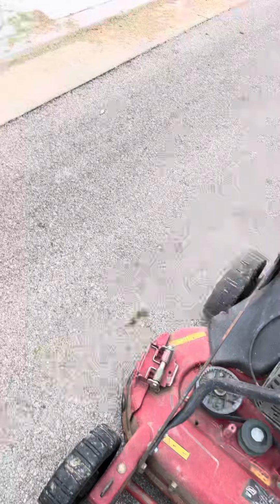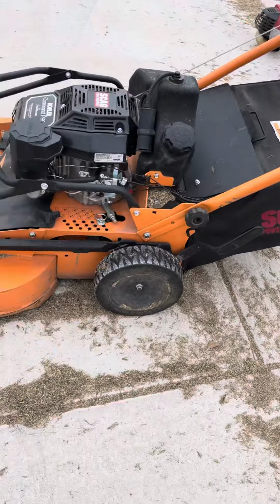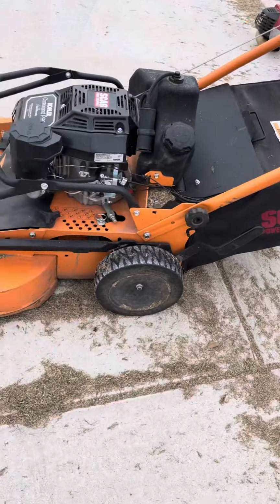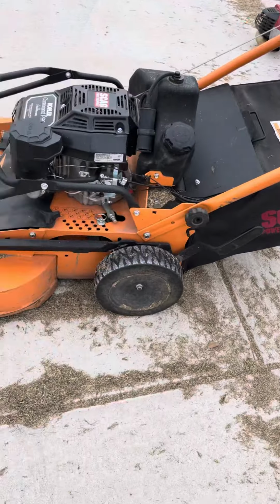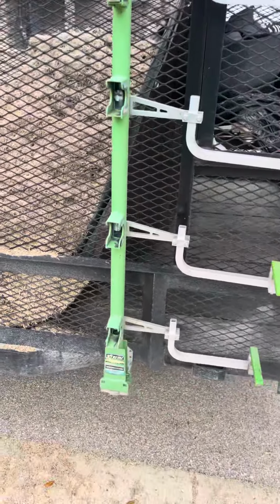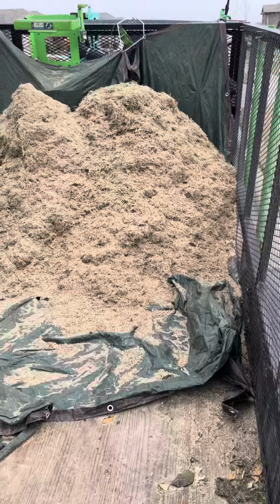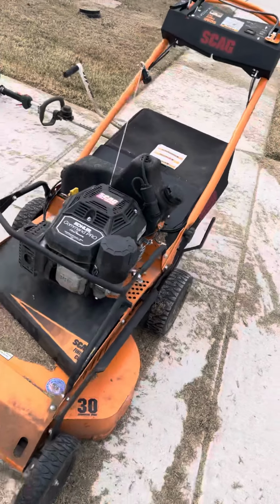I am liking my commercial Scag finish cut 30inch mower.Scalping this lawn to get it ready for spring